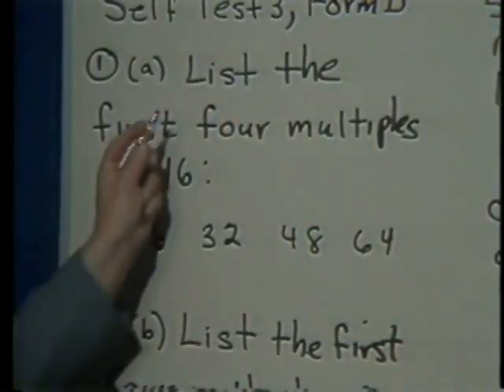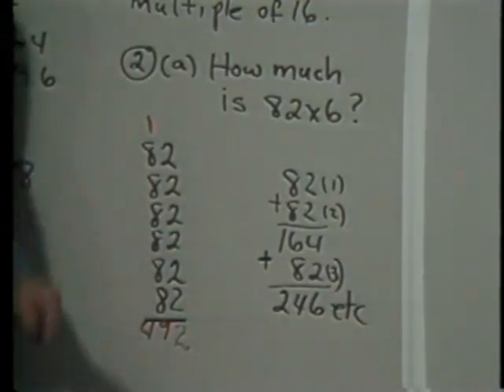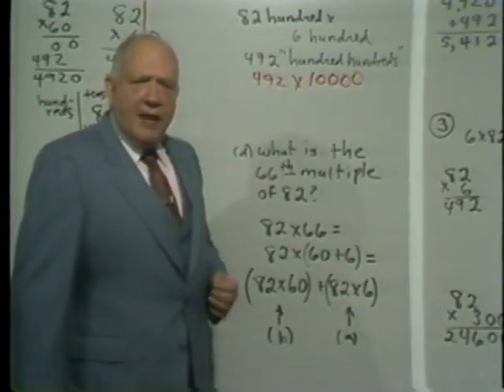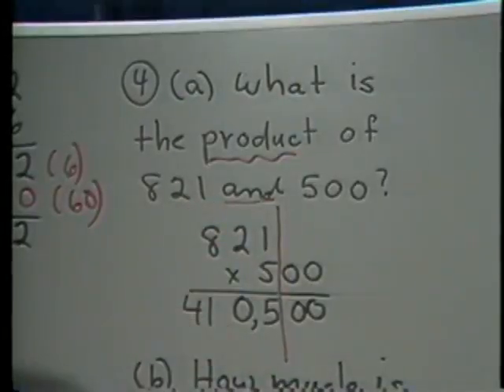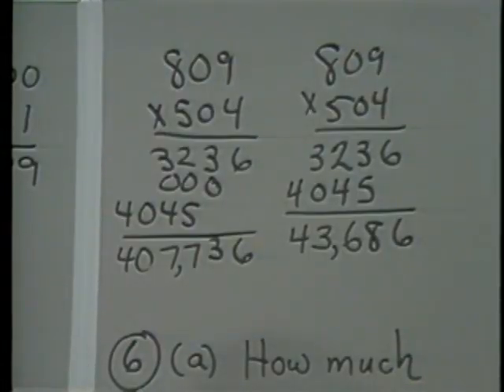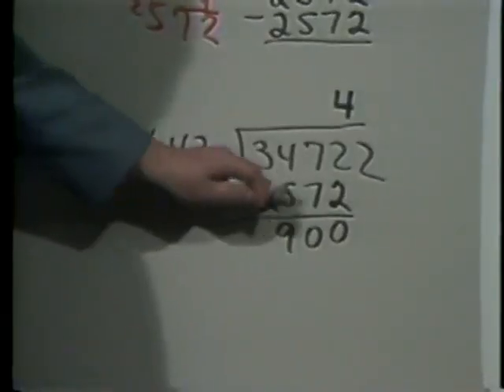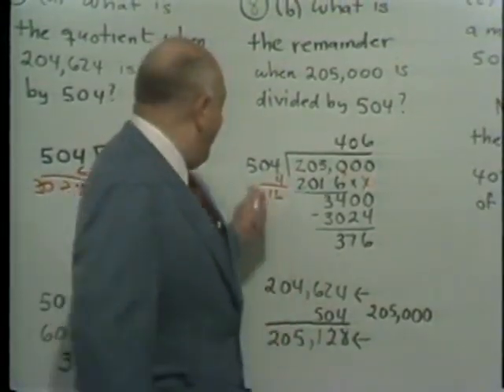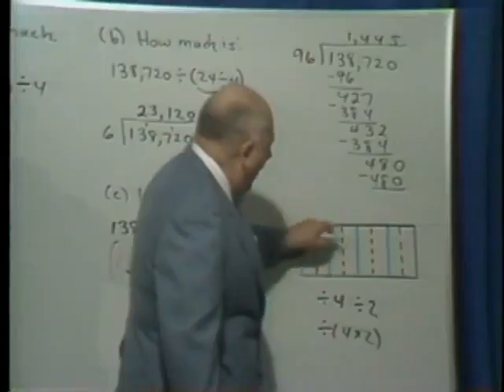Exercise Set 3, Form B (GTM: Arithmetic by Herb Gross)